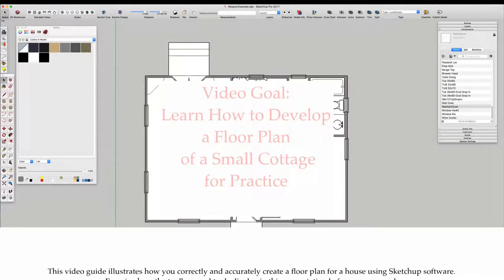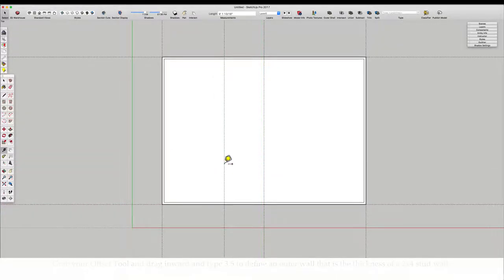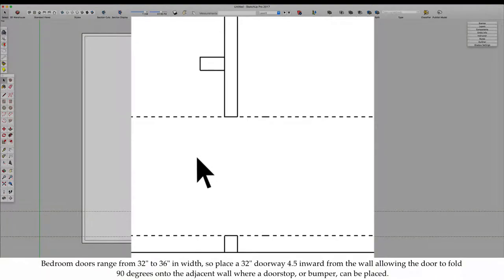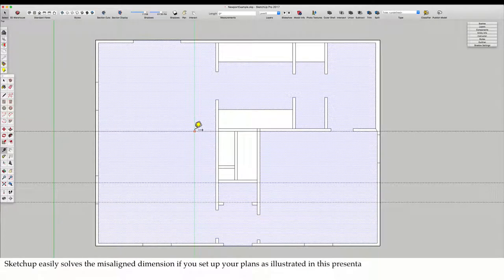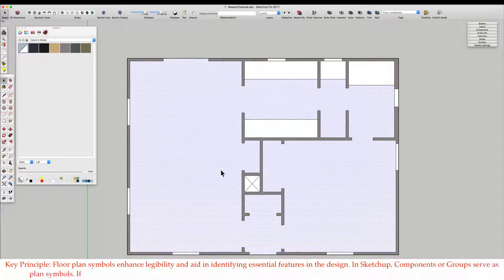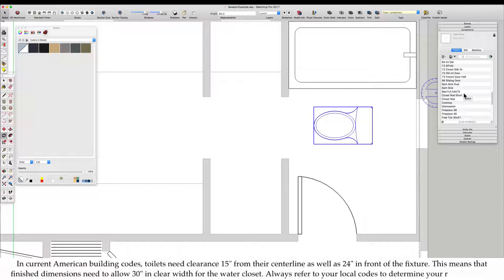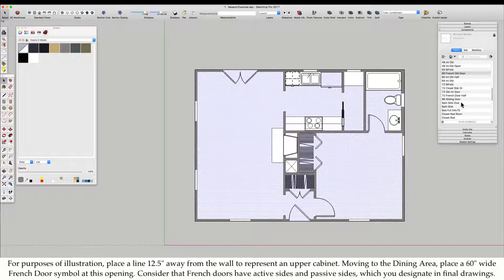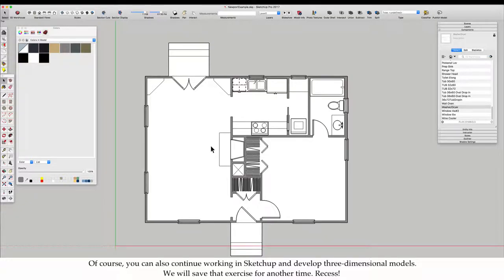How To Develop a House Plan in Sketchup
**Viewing TIP** Short on time? Go to the settings button in the lower right of your screen and set your play speed faster.

This video guide illustrates how you correctly and accurately create a floor plan for a house using Sketchup software. Examine how the toolbars and tools display in this presentation before you proceed. You may want to replicate these settings in your Sketchup if you intend to utilize this exact method, especially if you are a beginner.  The Key Principles presented to suit any drawing software and can, with a few exceptions, also apply to mechanical drawing, that is, with real pencil and paper. Sketchup's free software, Make, can achieve all of the steps performed in the presentation. You can practice what you learn without investment and later decide which software suits your needs. As well, this example presents imperial measurements, but you can use the same methods for metric dimensions.

The plan developed within this presentation is previously solved, so keep in mind that developing a new design takes longer than this video. Also, this video demonstrates the Design Development step, which means that you would have already worked out a suitable scheme for your project based on the project requirements.

There are 10 Key Principles explained in this content.
KEY PRINCIPLE: Draw structural elements, such as walls & posts, at their actual dimension. This aids in dimensioning construction documents. Whether using Imperial or Metric sizes, represent stud walls, block walls, and any primary structural components realistically.

KEY PRINCIPLE: Since you indicate walls at actual physical dimensions, leave space for finish materials, such as drywall, to ensure the final fit.

KEY PRINCIPLE: Learn standard dimensions for conventional household fixtures so that you design them to fit without wasting space.
Standardized elements include plumbing fixtures, appliances, doors, and windows, among other items.

KEY PRINCIPLE: Consider how features function within a plan, such as how appliances open, so that you allow them to operate correctly and without interfering with other elements.

KEY PRINCIPLE: Whether using Sketchup or another CAD program, you want to set up your initial layout and walls in a way that allows you to adjust room dimensions easily. This helps you to make changes quickly.

KEY PRINCIPLE: Drawings must read clearly and convey emphasis on the elements essential to the purpose. Depending on how you generate your images and presentations, consider methods to improve graphic representation, whether by shades, textures, colors, or line weights.

KEY PRINCIPLE: Floor plan symbols enhance legibility and aid in identifying essential features in the design. In Sketchup, Components or Groups serve as plan symbols. If you intend to design with Sketchup, you must learn how Components and Groups differ and how to use them correctly.

KEY PRINCIPLE: Have graphic representations hint at their function or use within a floor plan. For example, doors shown at 90º open, stand ajar most of the time in real life. Doors displayed at half-open, actually remain closed most of the time.

KEY PRINCIPLE: Have graphic representations hint at their function or use within a floor plan. For example, show door swings either closed or half-open depending on their typical use and illustrate closet features by accurately dimensioned hanging space.

KEY PRINCIPLE: Examine how door swings operate within the plan. Doors that open to 90º where they meet a doorstop on a wall are best. Check that doors do not interfere with the function of other elements. Pocket door cavities, for instance, cannot host electrical boxes.

KEY PRINCIPLE: Carefully consider the placement of kitchen appliances. Tolerances for their features such as how they open and their relation to utility supply, like gas or electrical, affects their ultimate function. Many building codes also mandate how you place appliances to satisfy mechanical systems.